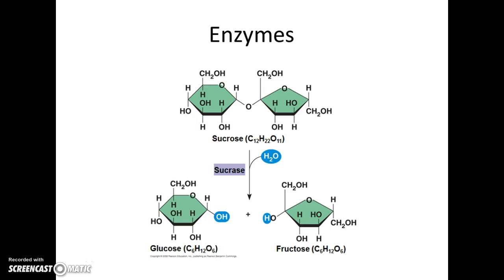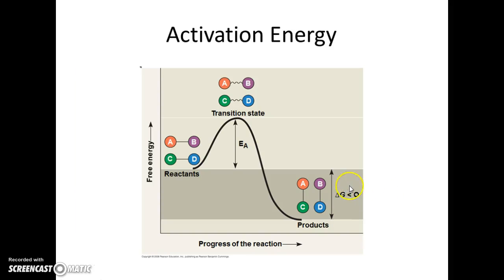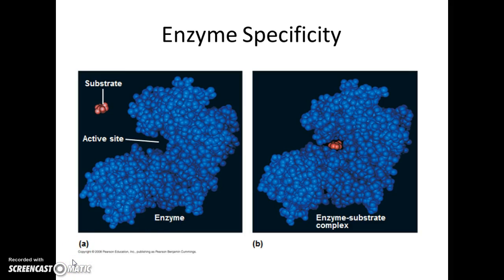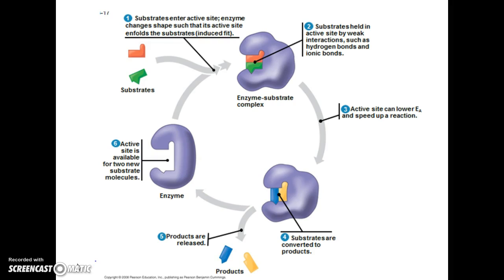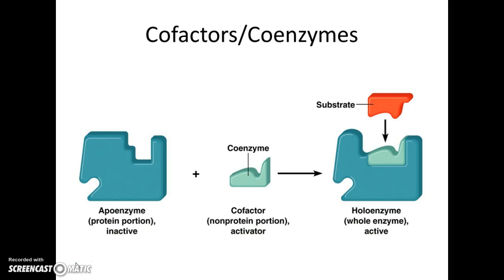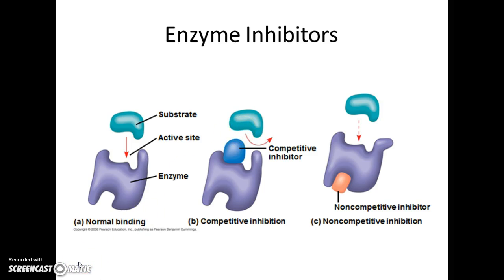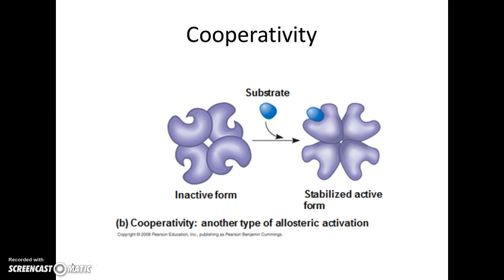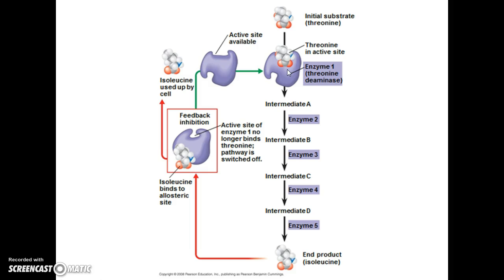Ch 8 Enzymes